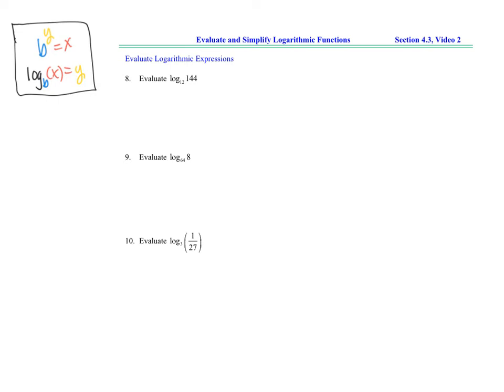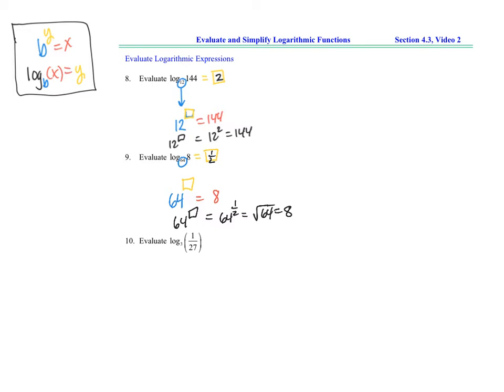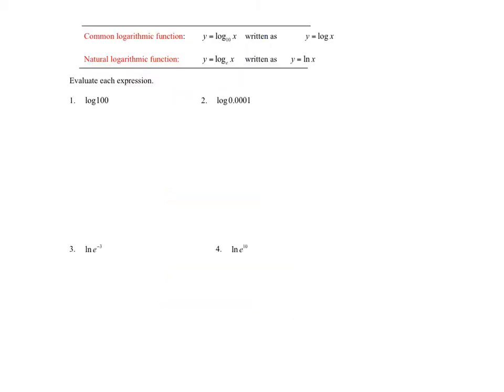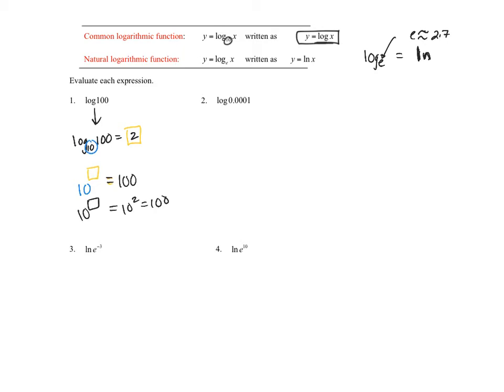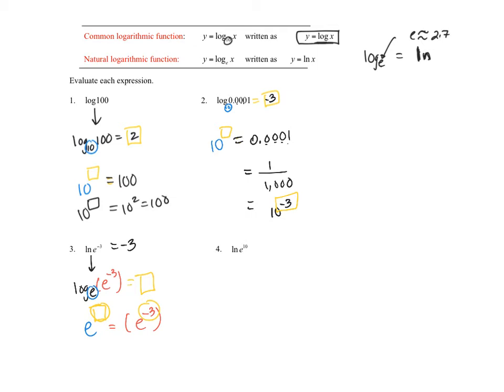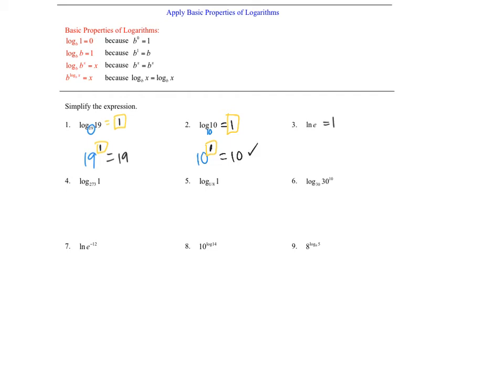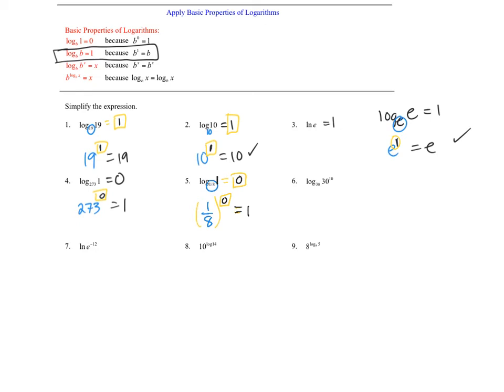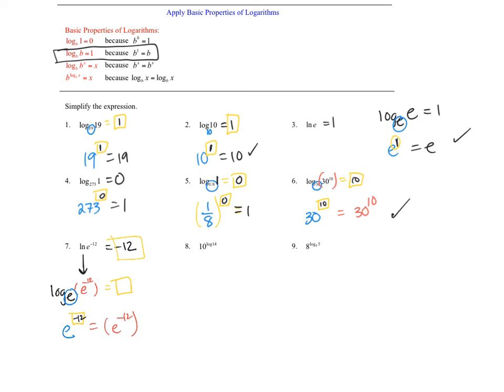4.3 video 2 - Evaluate and Simplify Logarithms